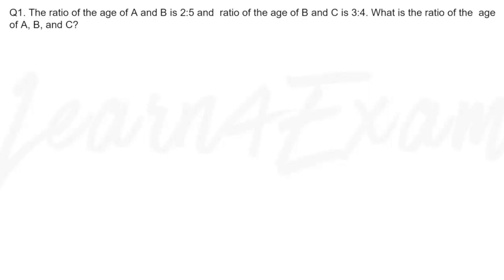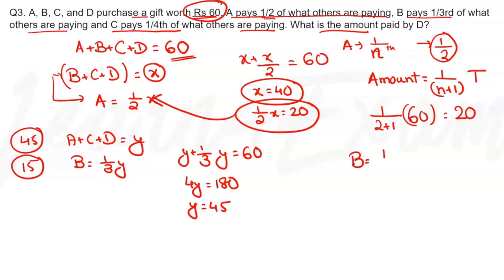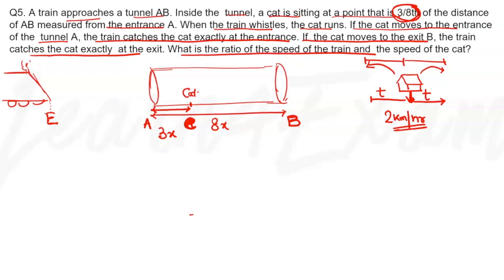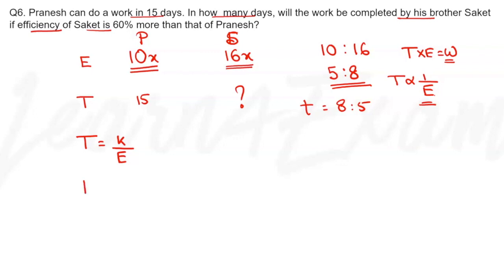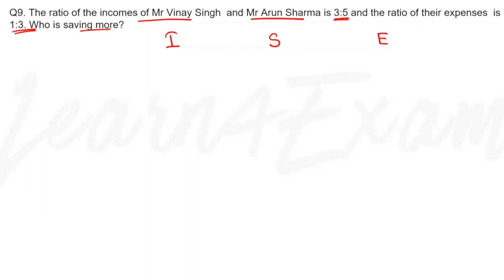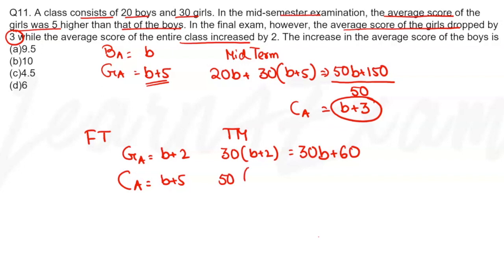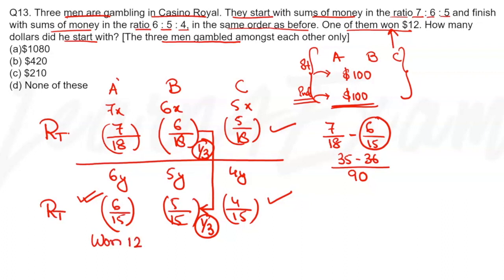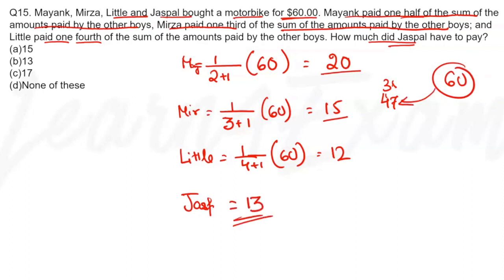Ratio & Proportion CAT Exam 2020 (Practice Session) By Atreya Sir IIFT Alumnus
1. Report the matter to the webmaster,
2. File DMCA notices – initially with Google, later legally
3. File Youtube Copyright Violation Reports.